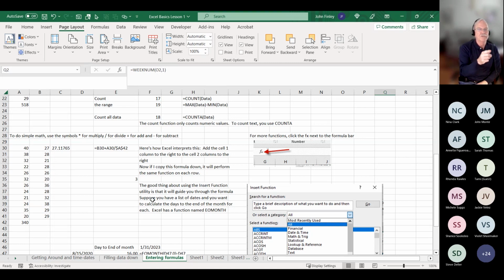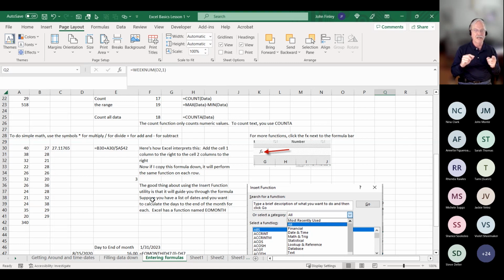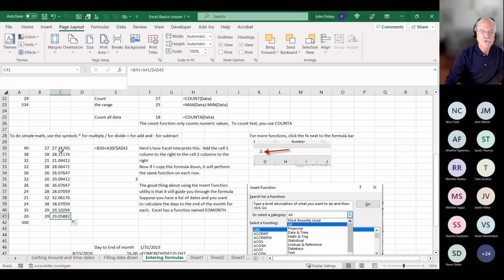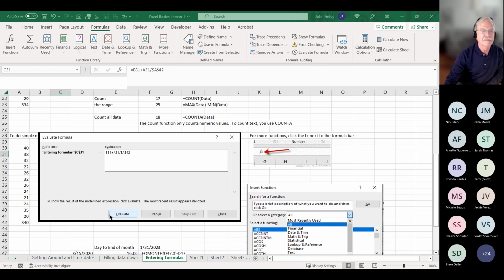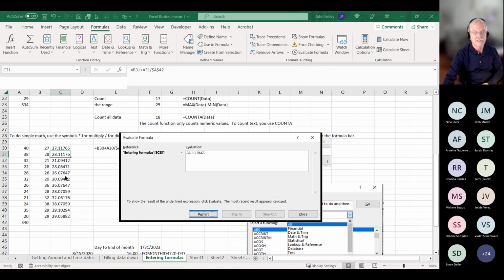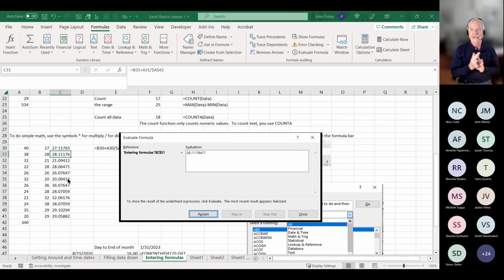Getting Started with Math - Excel Training Webinar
Learn the basics of using math functions and formulas in Microsoft Excel. This clip was taken from part 1 of our Excel Training Webinar with John Finley.